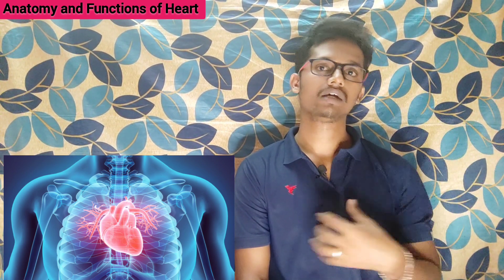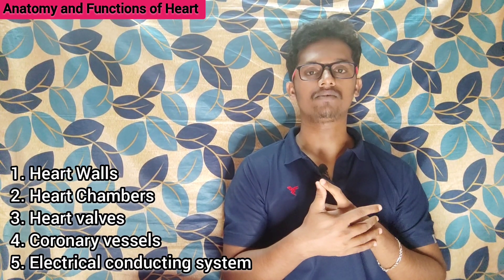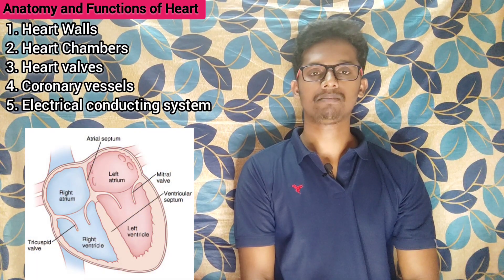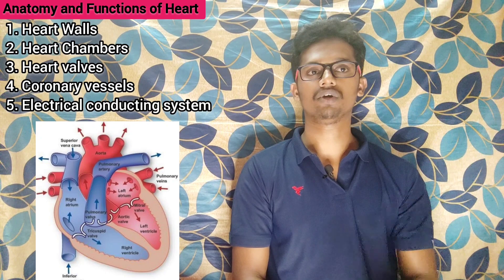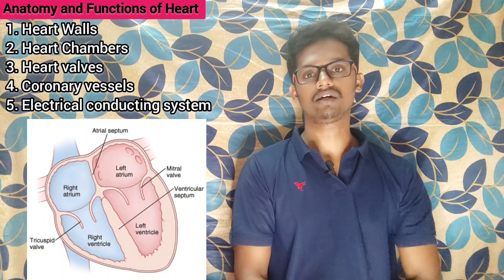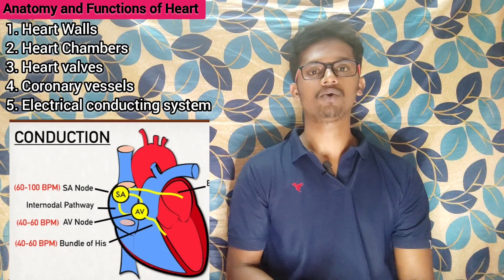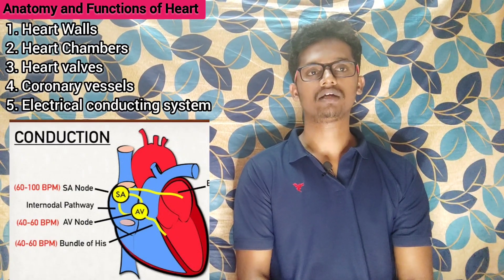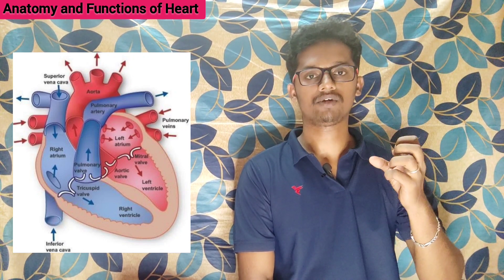#19 Human Heart Anatomy and Physiology | தமிழில்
Anatomy and Functions of Heart in Tamil

00:20 Heart Location and Size
01:30 Anatomy of Heart
02:08 Heart Walls
02:55 Heart Chambers
04:03 Heart Valves
05:00 Coronary Blood Vessels
05:53 Electrical Conducting System of Heart